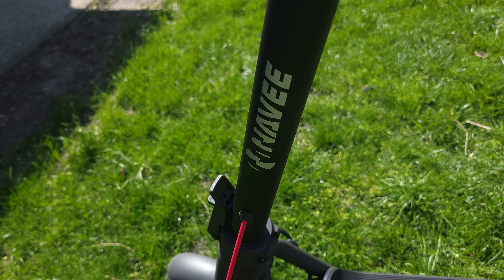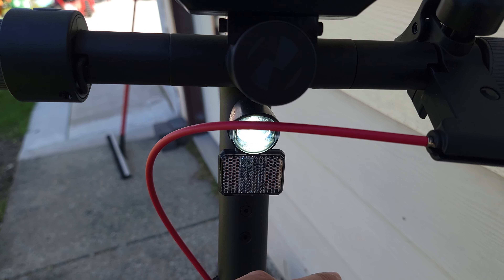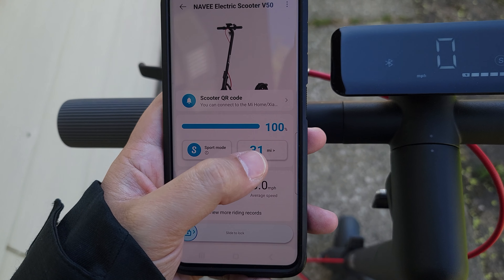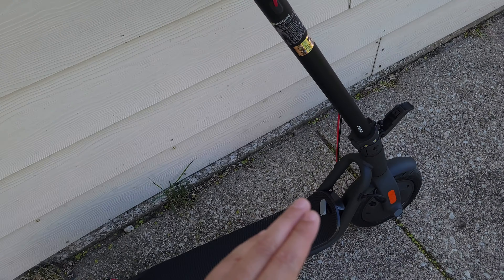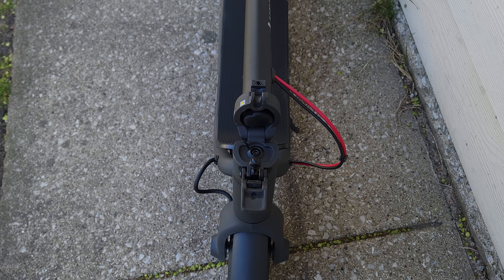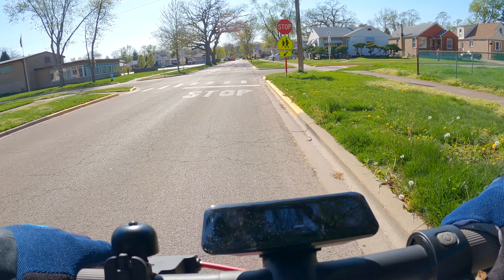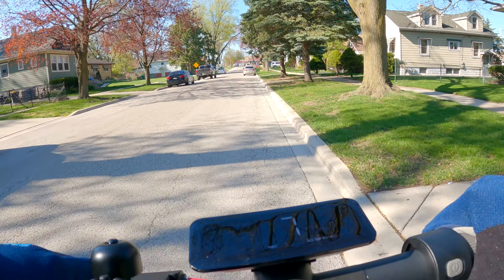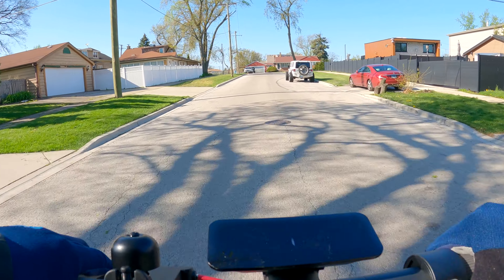The Best 350W Scooter So Far! | Navee V50 Electric Scooter Review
Today we are taking a look at a new Electric Scooter, this is the "Navee V50". I've tested a lot of budget / entry level scooters, and this is by far one of the best so far!